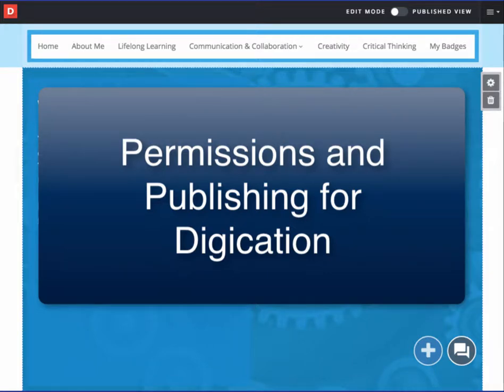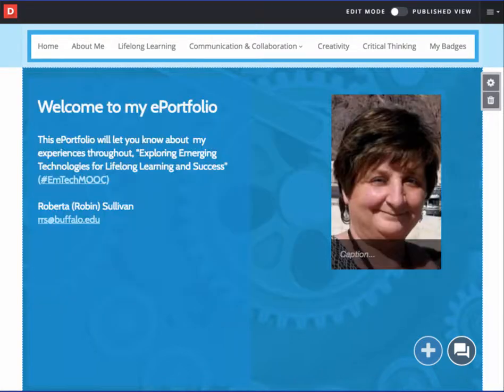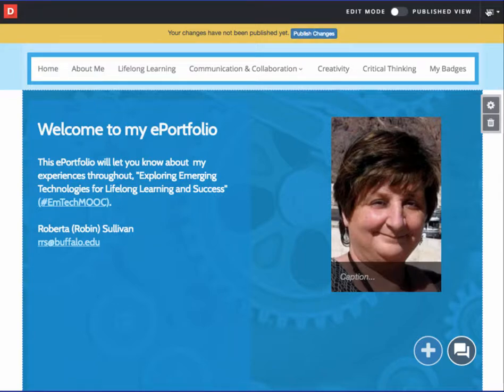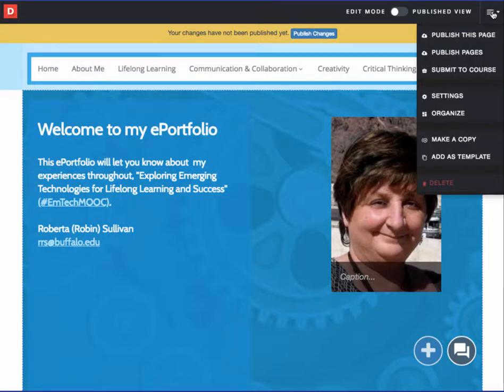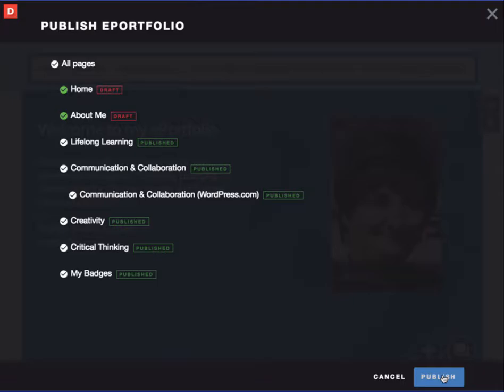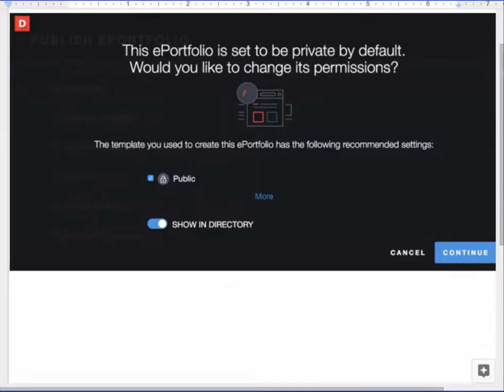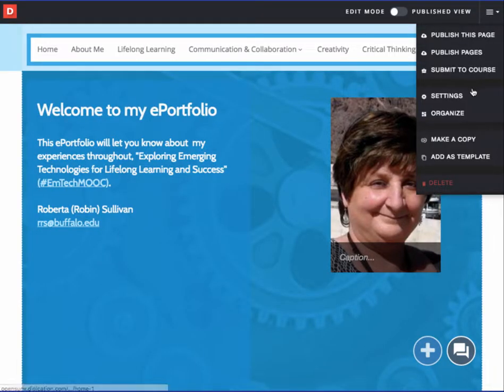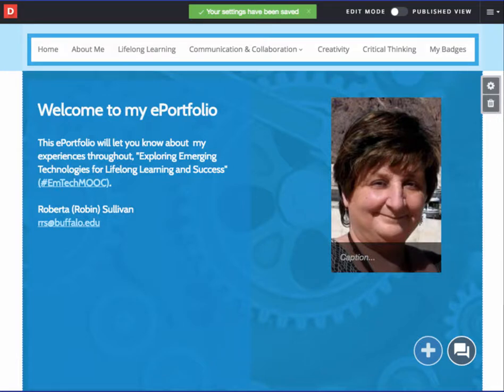Permissions and Publishing in Digication